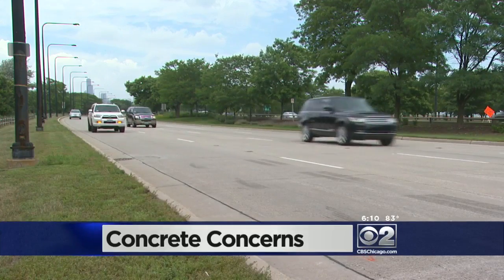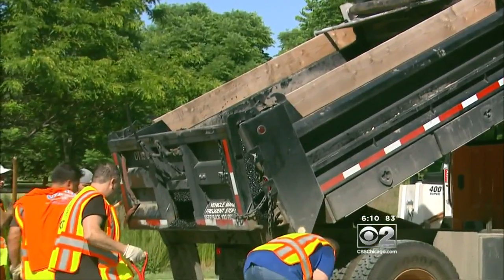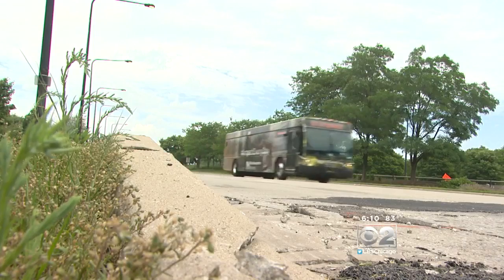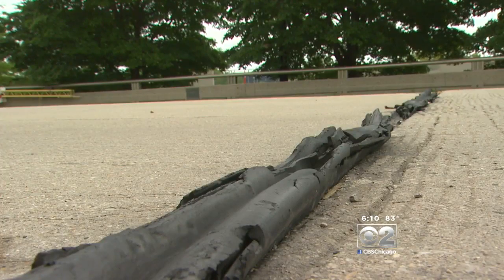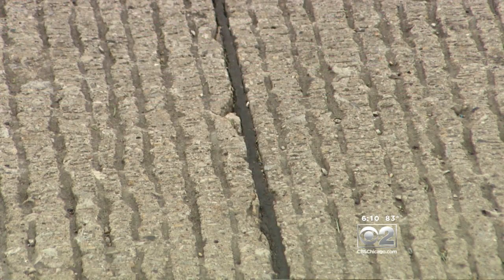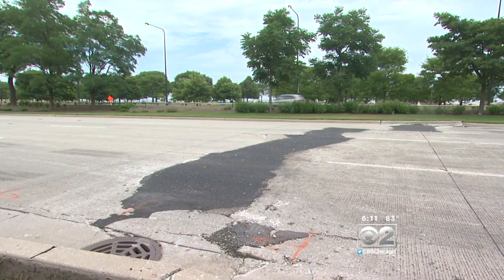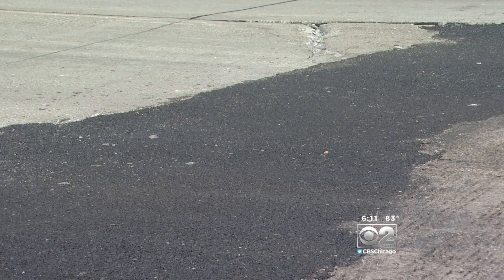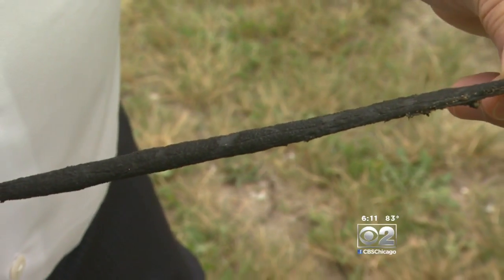Why Is Lake Shore Drive Pavement Buckling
CBS 2's Ed Curran reports